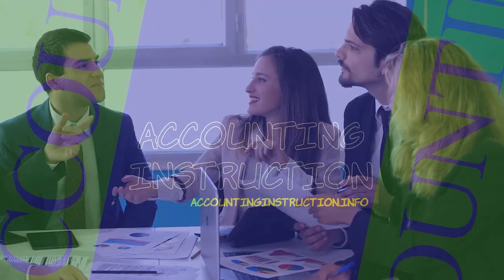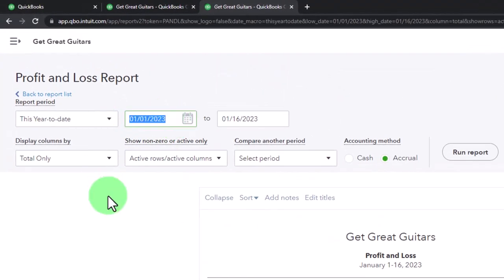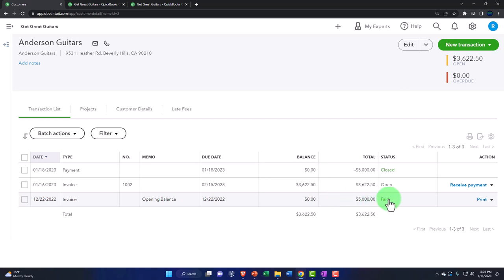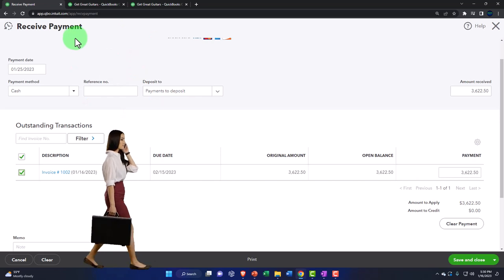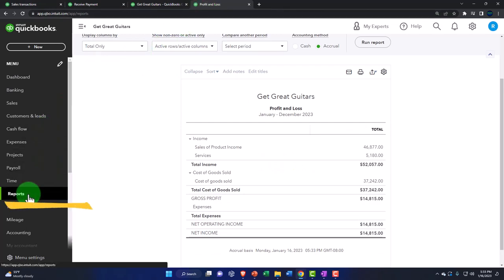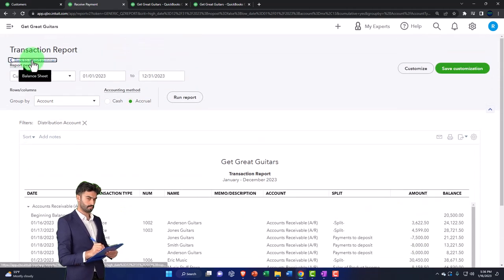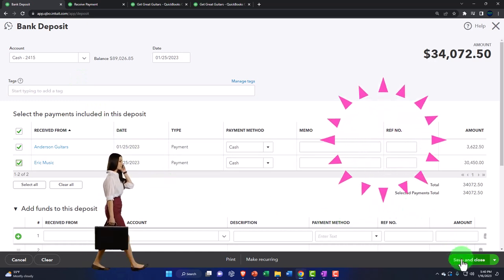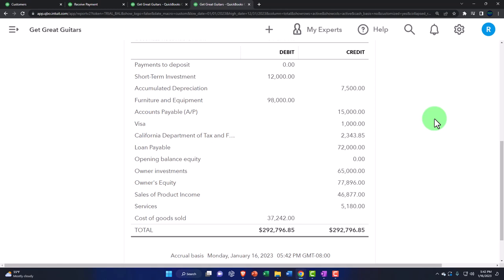Receive Payment & Make Deposit 7200 QuickBooks Online 2023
Receive Payment & Make Deposit